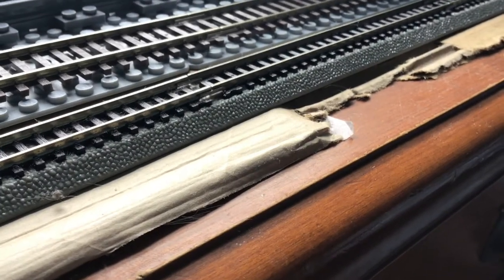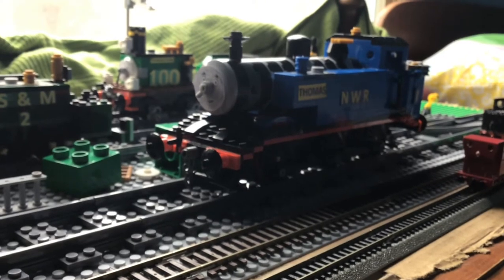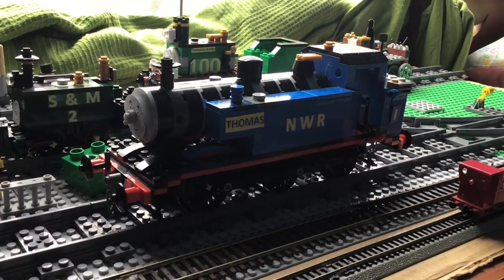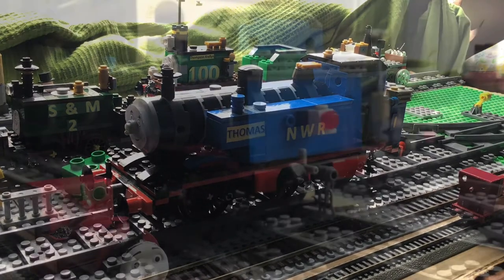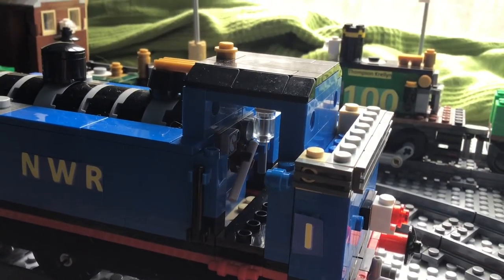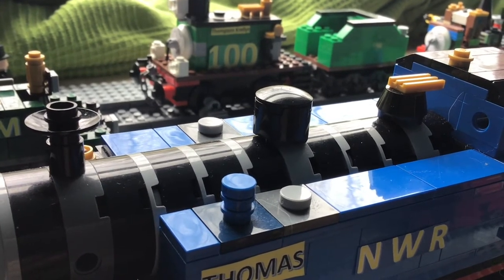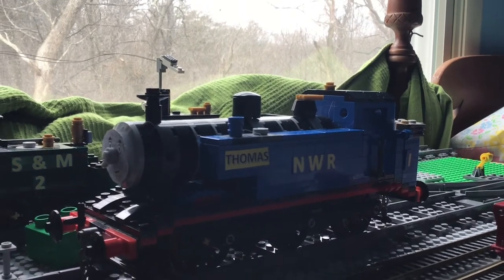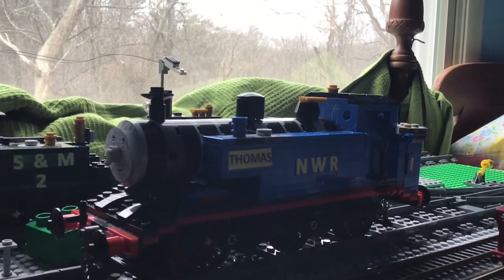TT10 Customs: LEGO Thomas 2.0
This video is dedicated to CrustyEnginez33 for requesting a showcase of revised Thomas. Go check out his channel, Hess a really dope guy.

So, I thought my old Thomas looked hideous so here’s the perfected version.